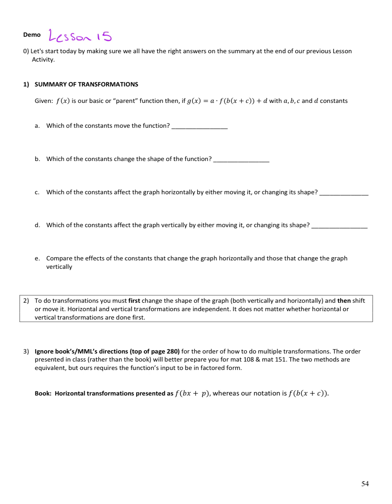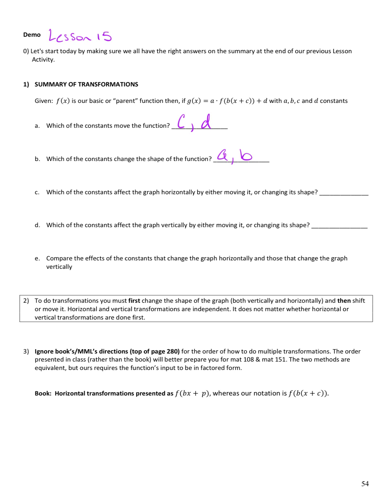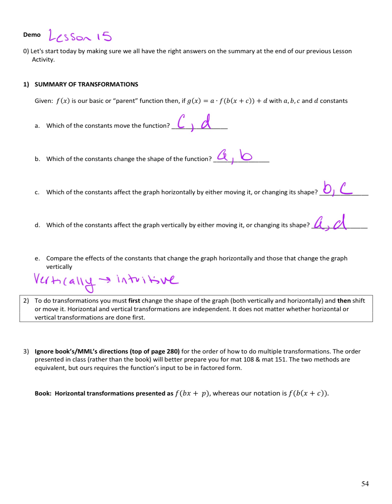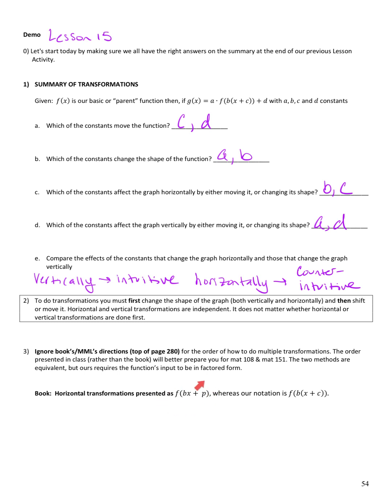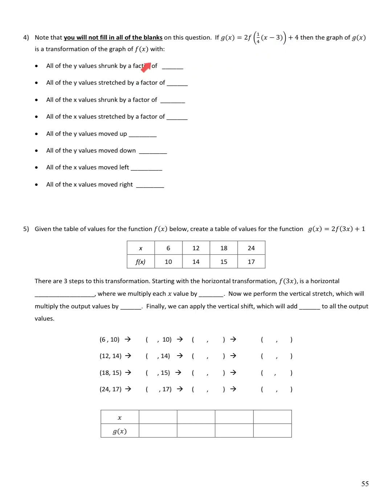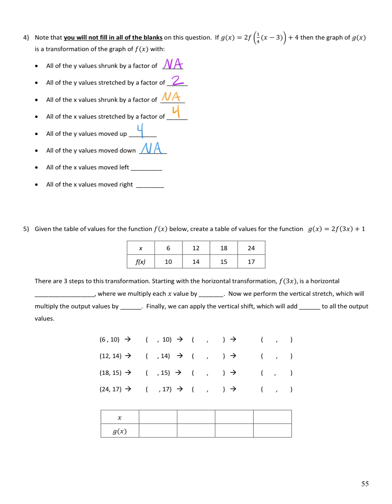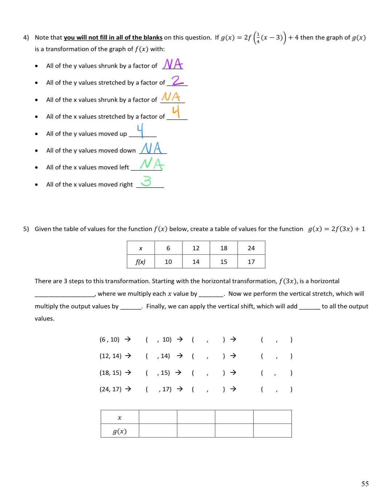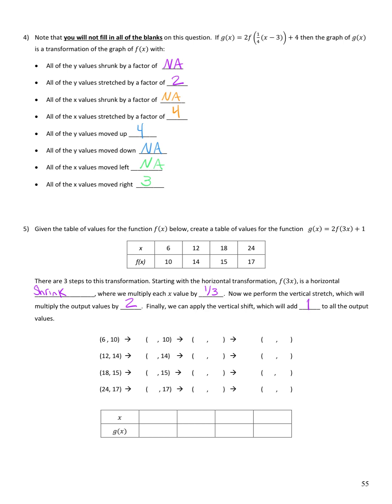mat 107 lesson 15 demo